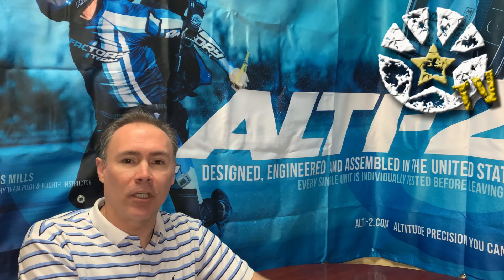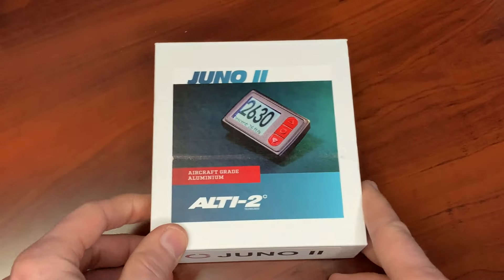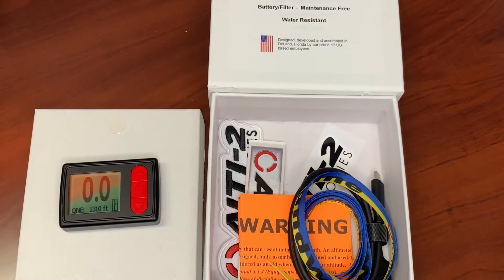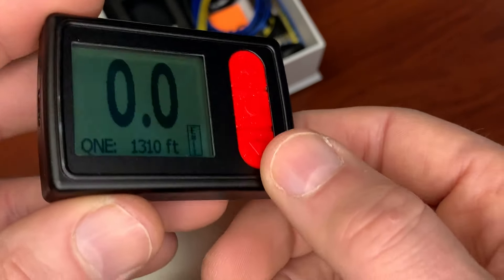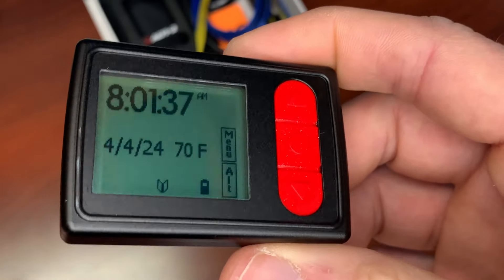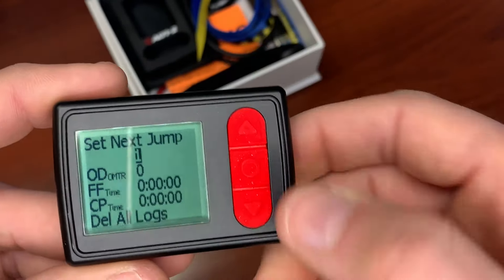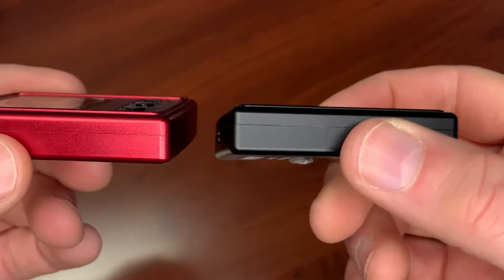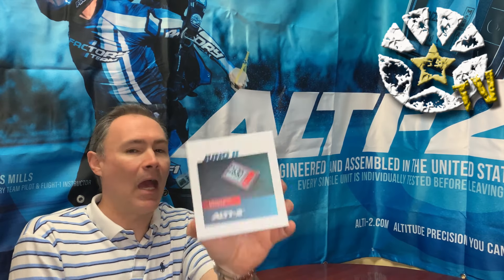The New Alti 2 Juno II is here!!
Since 1999 Alti-2 has been one of the most known manufacturers of reliable and accurate skydiving instruments for Military and Sport use.

While the ATLAS Il is the evolution of the famous menu-driven Alti-2 Neptune, the JUNO is the visual altimeter for price-sensitive skydivers. Thanks to the no battery/filters/maintenance of the JUNO, the altimeter has low cost of ownership.

The NEW Juno II is in stock and ready to ship at chutingstar.com.